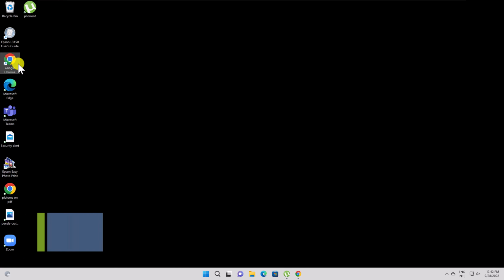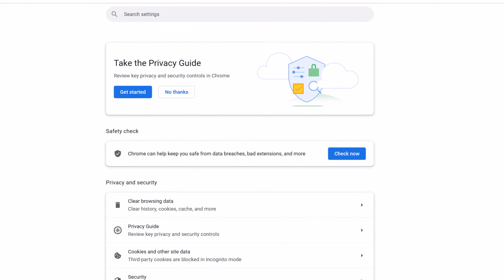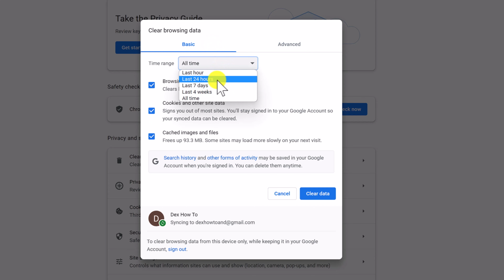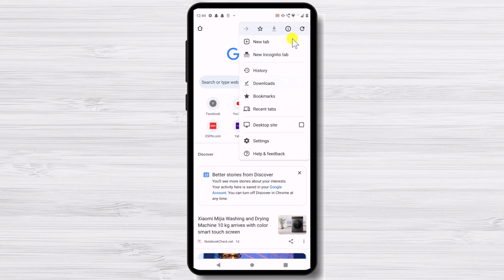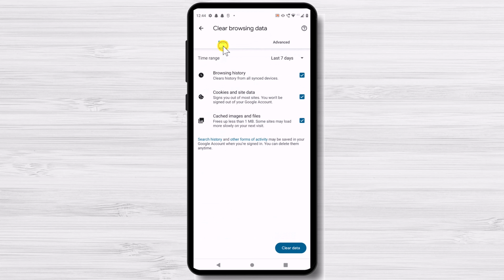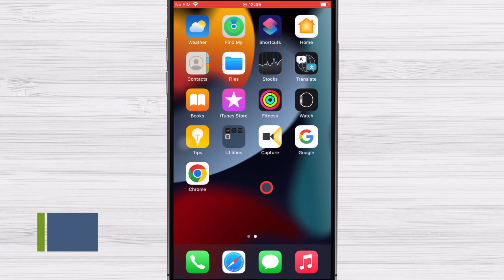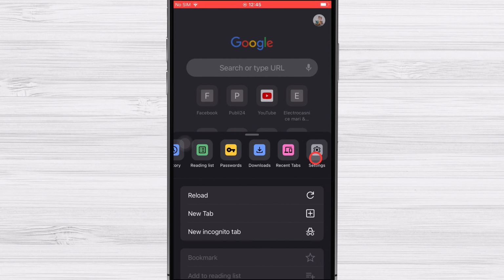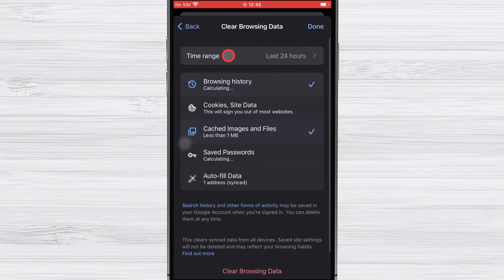How to Clear History on Chrome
Your browsing history has a lot of personal information, so it's important to clear it often to keep your safety and security safe. In this tutorial, we'll show you how to clear your Chrome history so that no one can see what sites you've been looking at.

In this step-by-step guide, we'll look at the different ways you can clear your Chrome browsing cookies. You'll learn how to delete specific websites, clear your entire surfing history, and control other browsing data like cookies, cache, and saved passwords. We'll also talk about how important it is to clear your cookies and give you tips for keeping your browsing experience clean.

How to clear Chrome's history?

Chrome is one of the most used web platforms and for good reason. It is easy to use and has a lot of great tools. But Chrome has a secret tool that lets you clear your history. In this video, we'll show you how to use this tool to keep your browsing history private and hidden.

00:00 Introduction
00:26 How to clear history on Chrome for PC
00:58 How to clear history on Chrome for Android
01:33 How to clear history on Chrome for iPhone

Learn in this tutorial How to Clear History on Chrome.